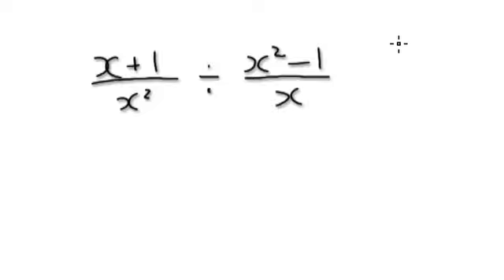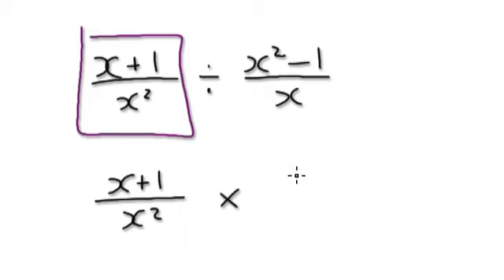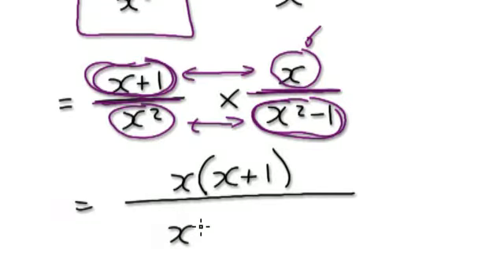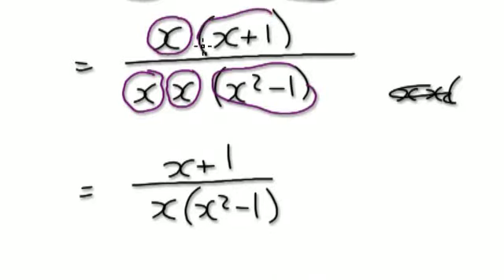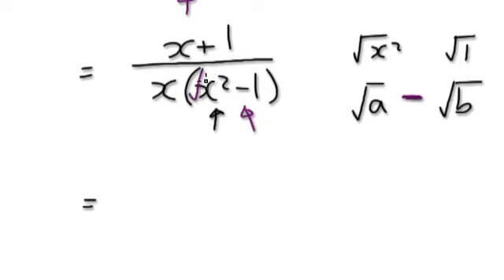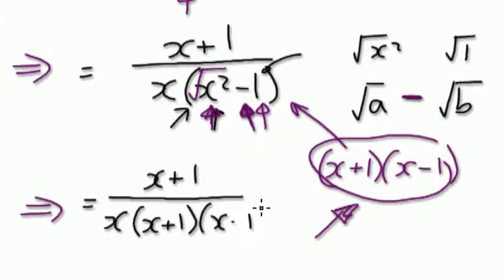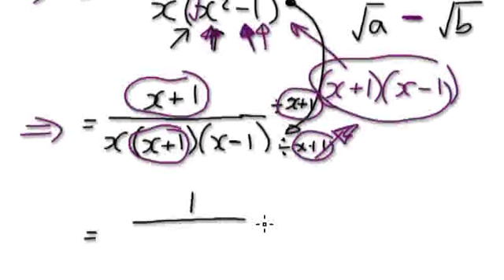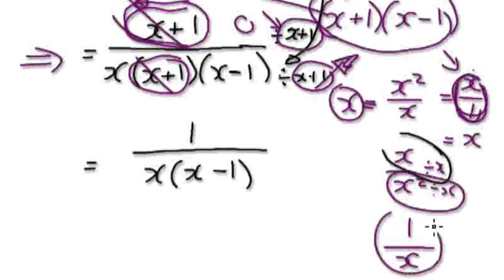Video 744 - simplifying rational expressions 2